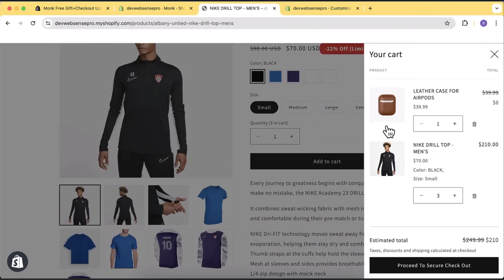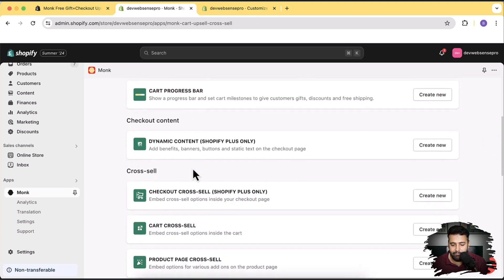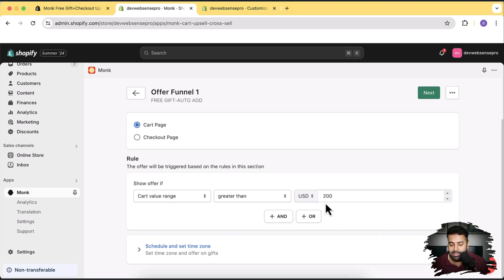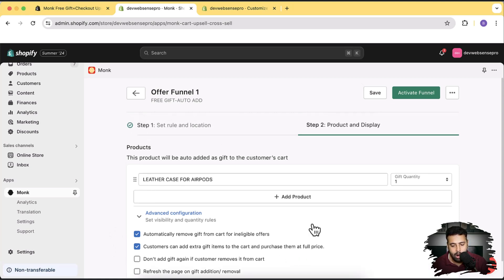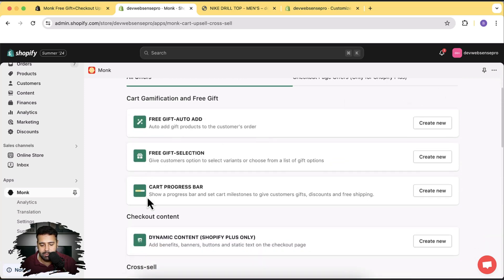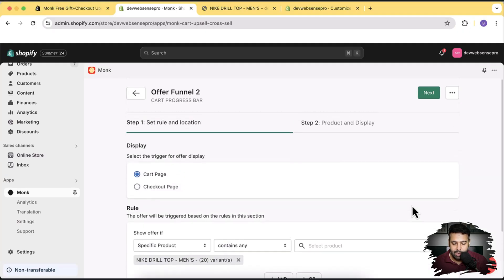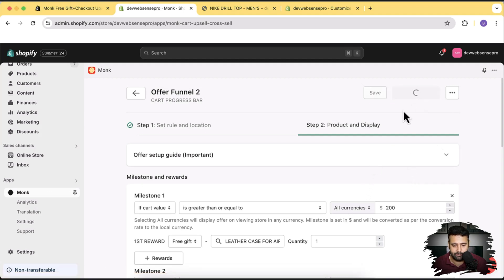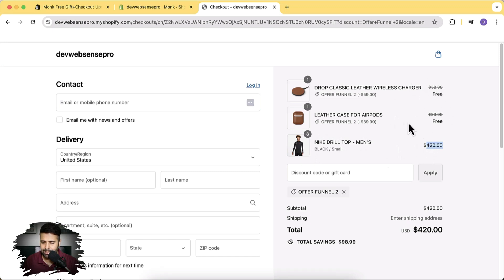Increase Your Shopify Sales AOV With Free Gift With Purchase and Progress Bar In Cart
👉👉 Monk Free Gift+Checkout Upsell

Note:
The app has a simple goal: to help your store drive incremental sales with a measurable ROI. Use the app to show all kinds of gift offers, discounts, recommendations & nudges across the buying journey right from the product pages to the cart to checkout to post checkout. Customize the design & experience of the app's widgets (+translate text) exactly as you want & use our robust eligibility system to create personalized buyer experiences.

1. Improve cart’s conversion by combining cart upsells with a tiered progress bar
2. Offer gift with purchase of specific products, quantities, cart values etc
3. Set-up upsells, cross sells & bundles across the entire buying journey
4. Customize the design & user experience of widgets/popups exactly as you want
5. Upsells, tiered rewards, subscription upgrade & gifts at checkout (Shopify Plus)